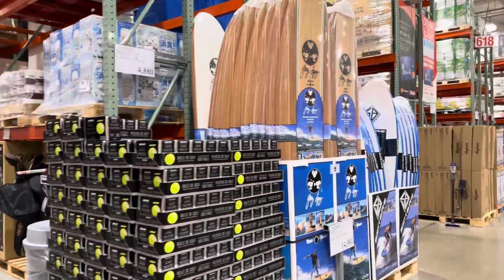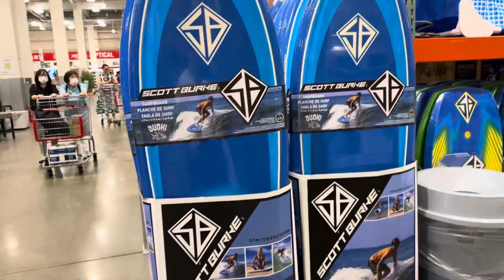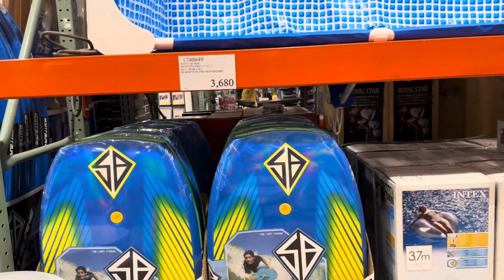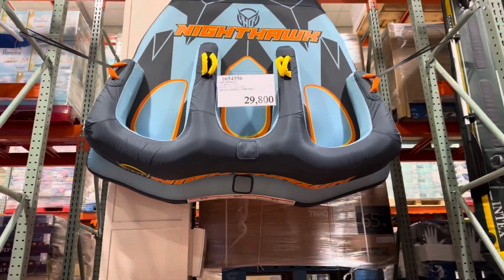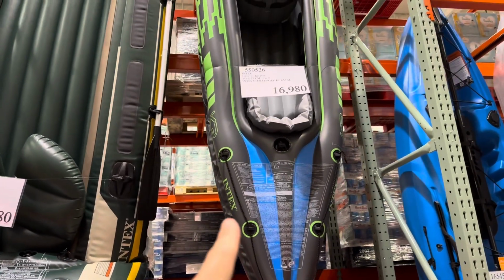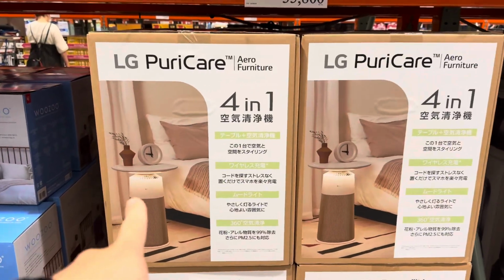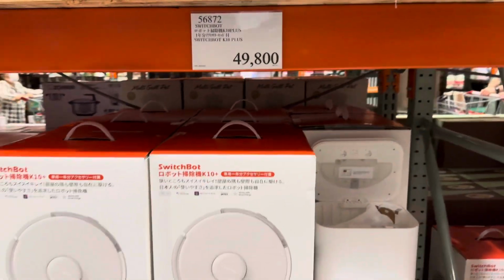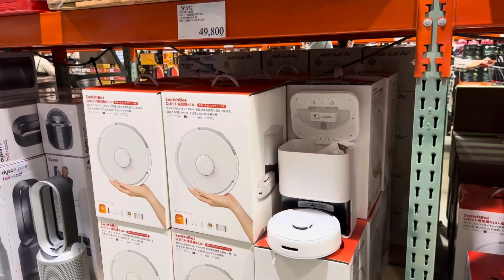Costco Japan summer goods